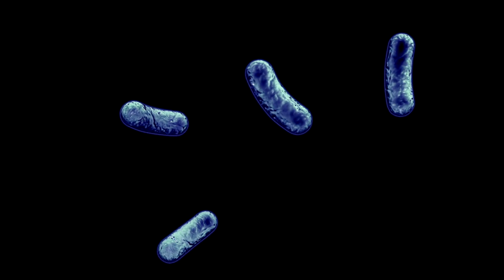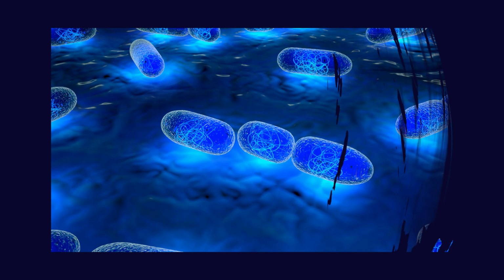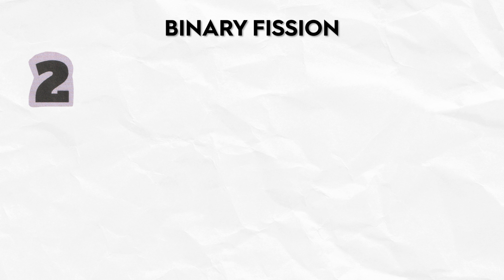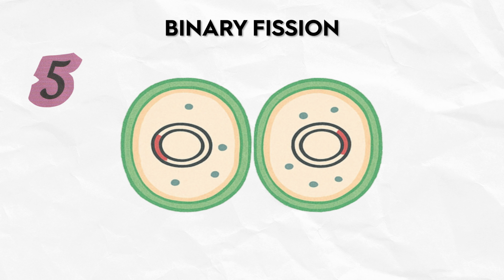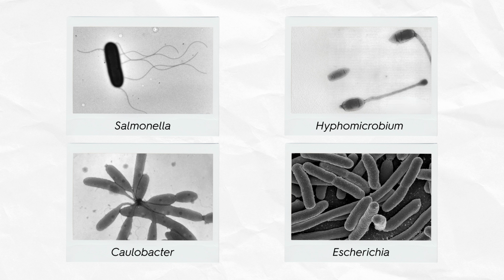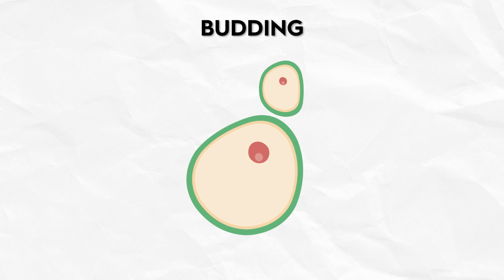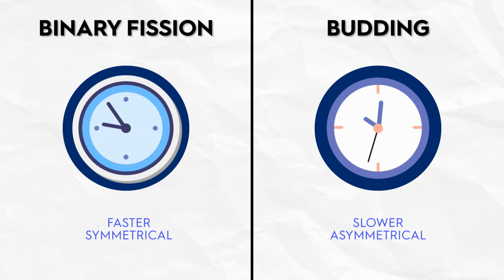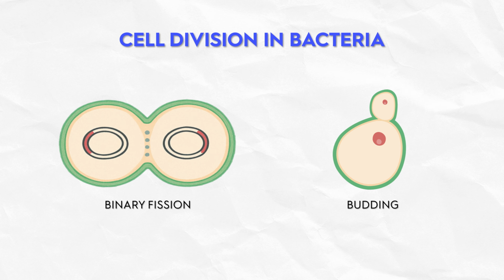Understanding Cell Division in Bacteria | Binary Fission and Budding Explained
How can a single tiny bacterium multiply into millions in just a few hours? In this video, we break down exactly how bacterial cell division works—clearly, visually, and step-by-step. Here's what you’ll learn:
- What bacterial cell division is and why it matters
- The five stages of binary fission, from DNA replication to complete separation
- The role of key proteins like FtsZ in guiding the division process
- How some bacteria reproduce through budding instead of binary fission
- Why bacterial division is not the same as eukaryotic mitosis or meiosis

Whether you're studying biology, preparing for a quiz, or reviewing core microbiology concepts, this video gives you a clear foundation to build from.